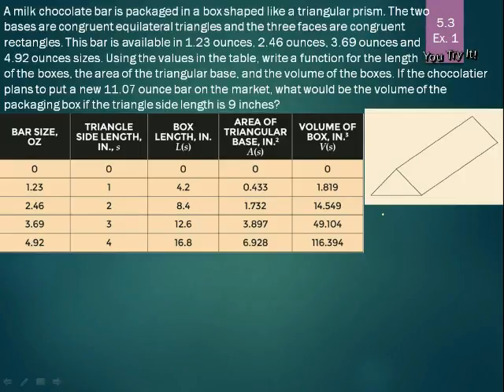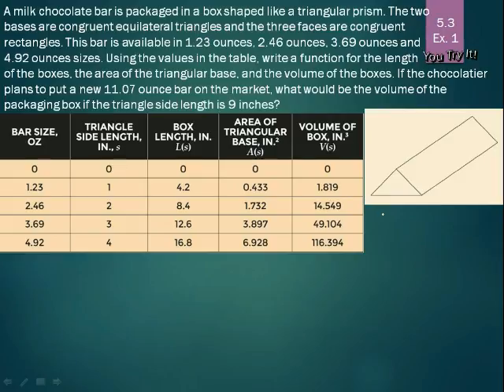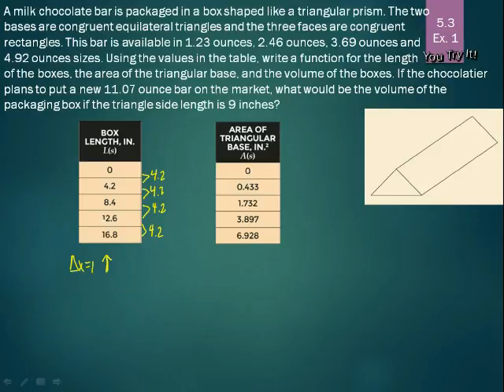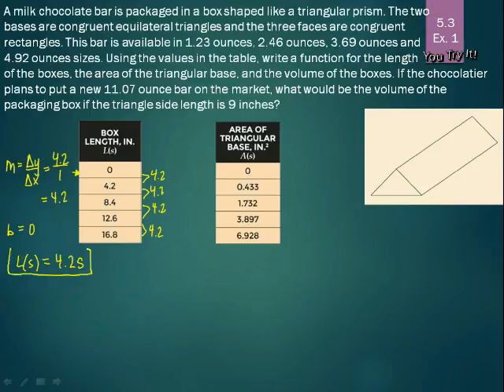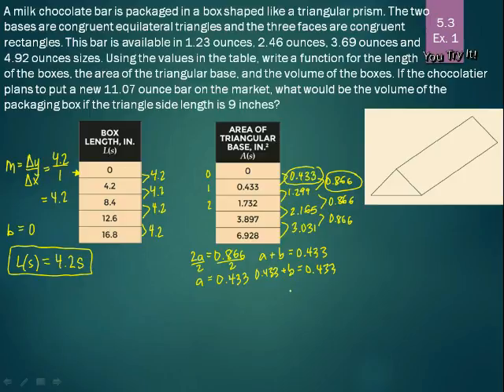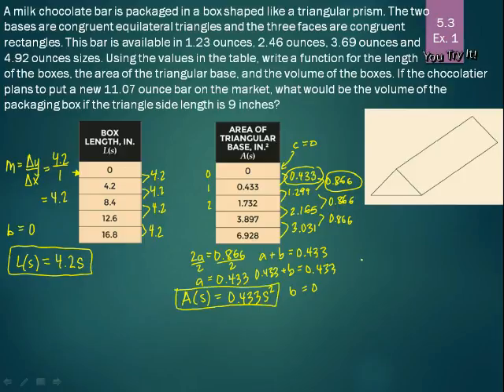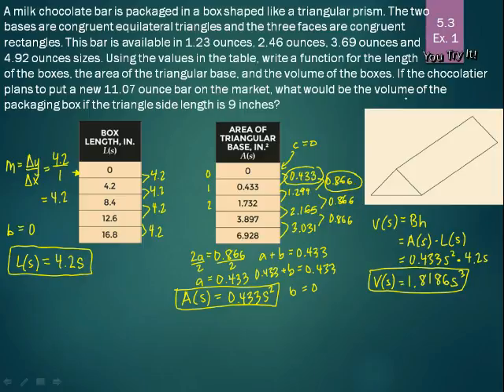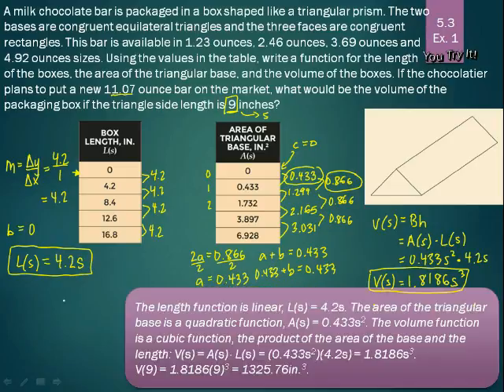5 3 1